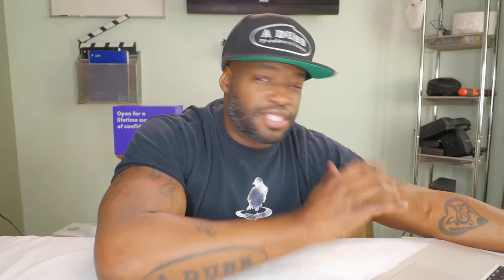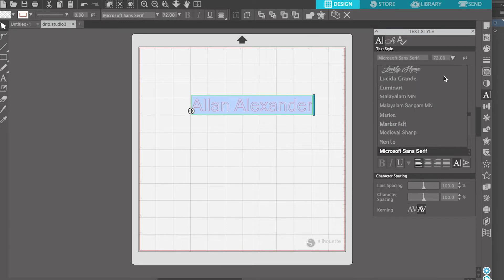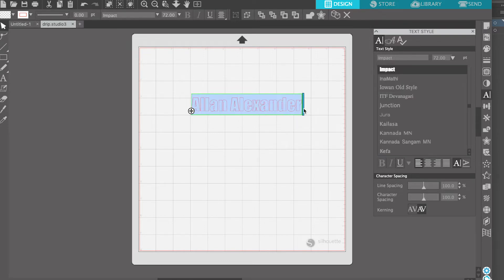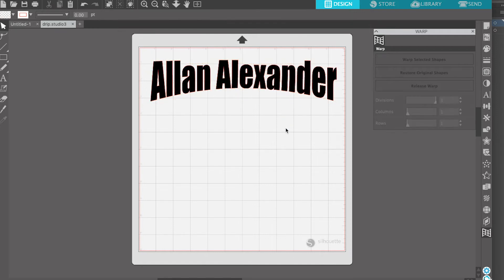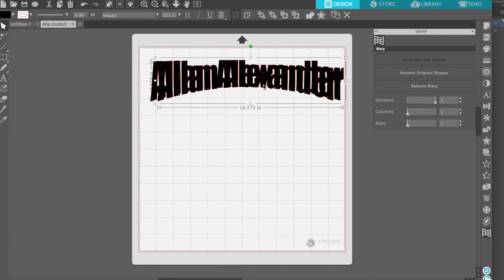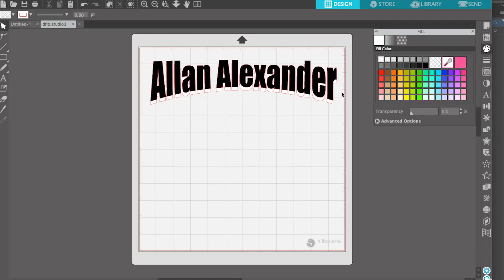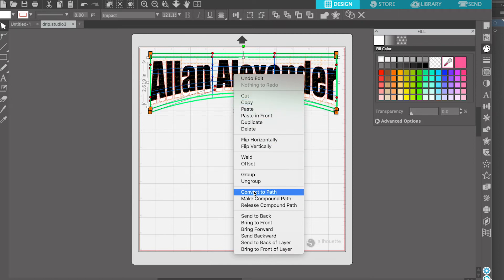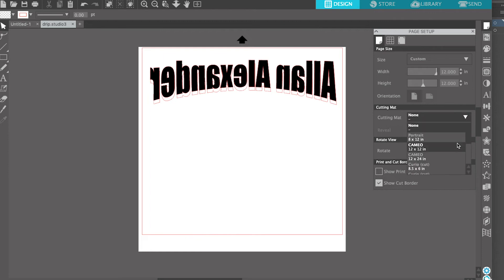Silhouette Studio Designer Edition HOW TO USE THE WARP TOOL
In this video I wanted to help you get more familiar with the Silhouette Studio Software. This is Silhouette Studio Designer Edition HOW TO USE THE WARP TOOL.  Use this tool to elevate your creativity when making your designs solely in the Silhouette Studio Software. I will be using Silhouette Studio Designer Edition on this video.  Hope this helps. Enjoy.

Silhouette Cameo 3

Heat Press

Self Healing cutting mat

Silhouette Hook

Metal ruler

xacto knife